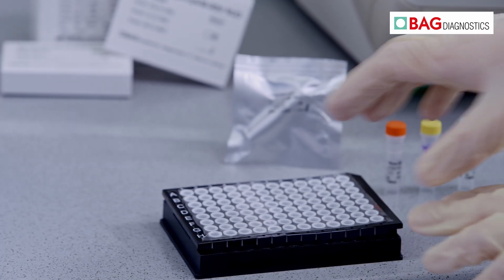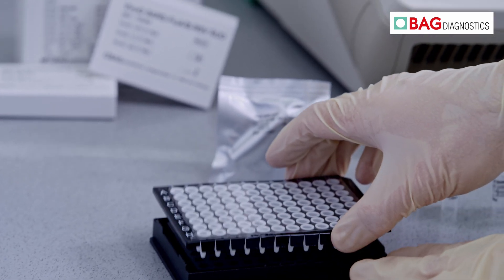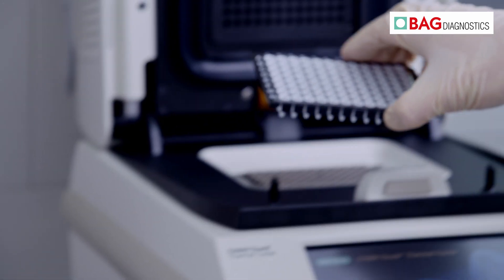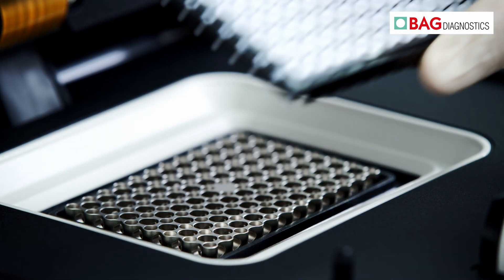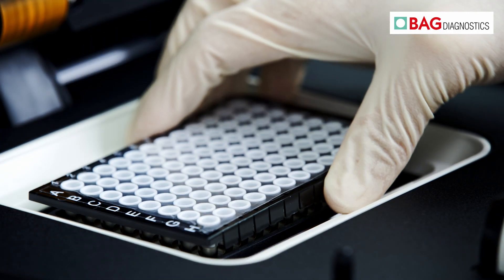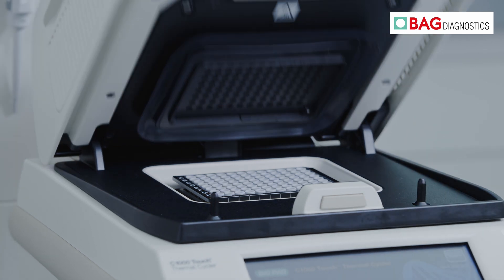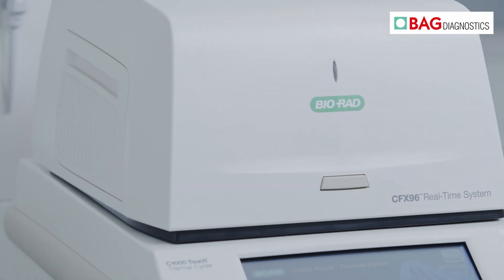Real-time PCR for SARS-CoV-2, Influenza and RSV detection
Enjoy the introduction to our outstanding ViroQ combi kit!

Your solution to determine SARS-CoV-2 + Influenza A, B and RSV in only one multiplex PCR assay!
BAG Diagnostics designed the kit for your laboratory to focus entirely on your needs: Simple and fast! Safe time and get the results in less then 60 minutes with our ready-to-use standard reagents. The one-step real-time PCR run (incl. reverse transcription) delivers you fast and reliable results. In addition, our included cell material check reliably secures negative results.